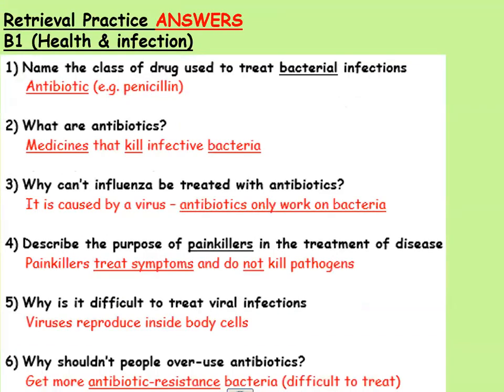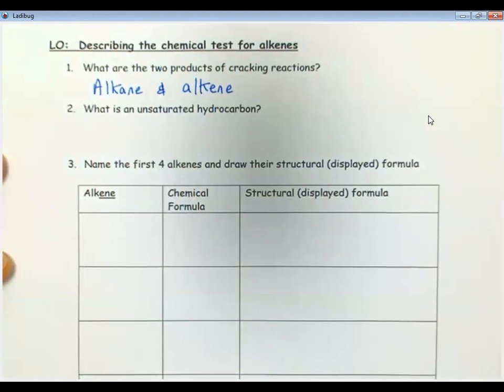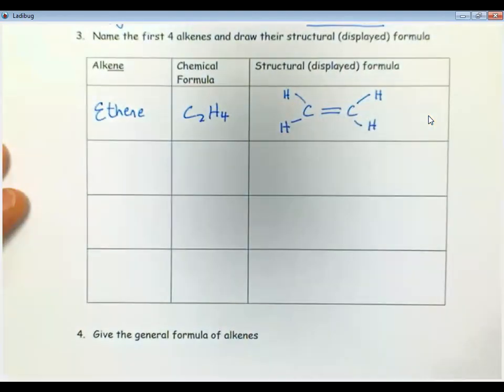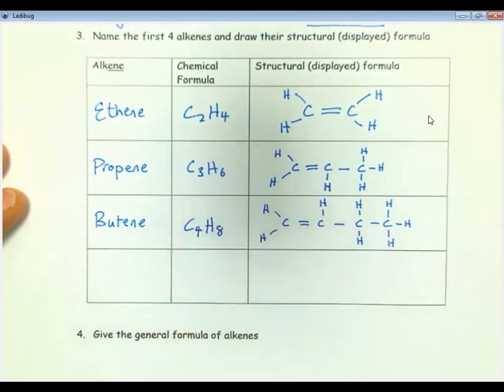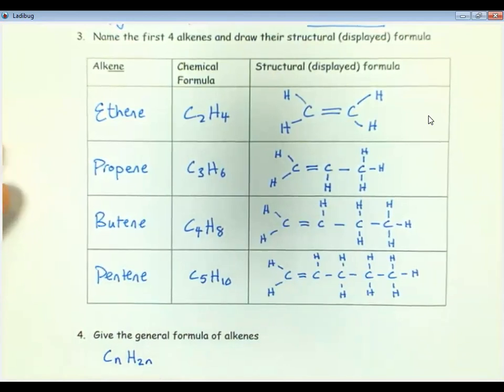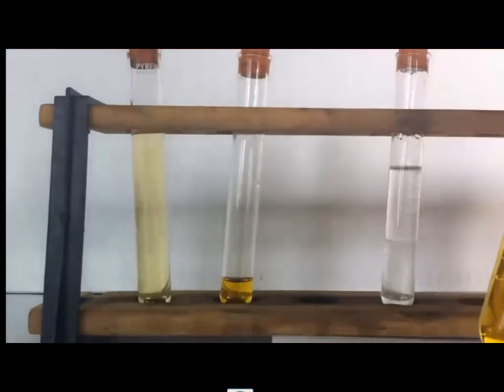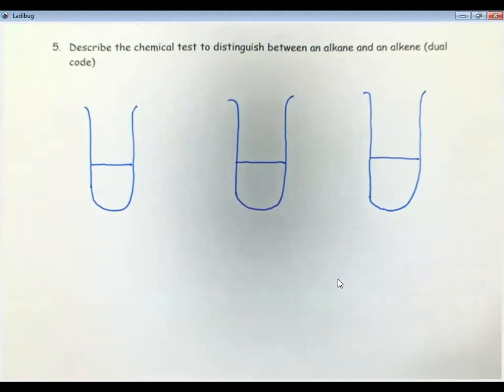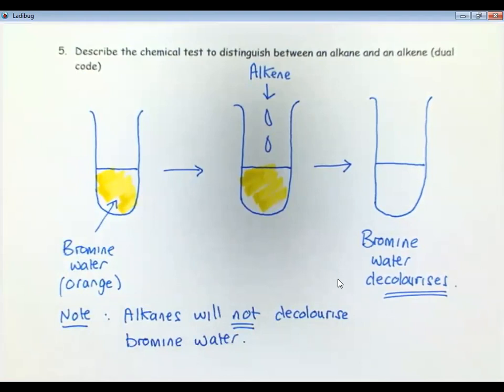GCSE Organic Chemistry - Lesson 6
LO: Describing the chemical test for alkenes